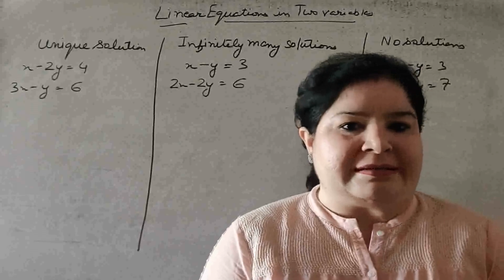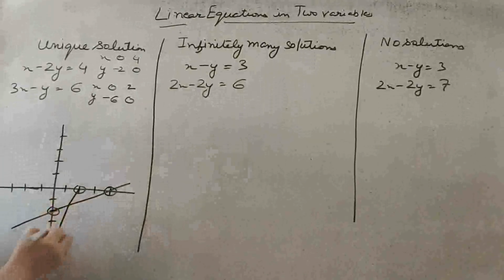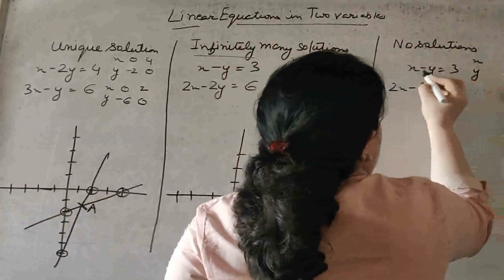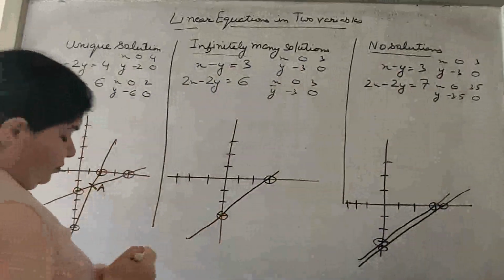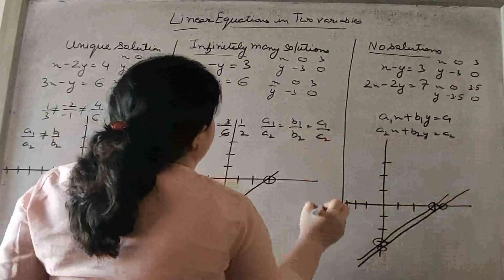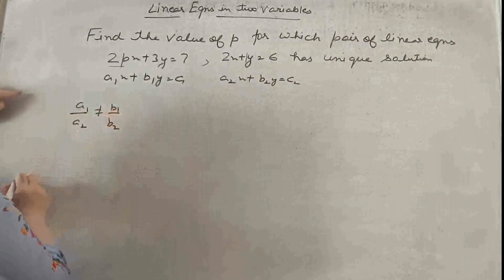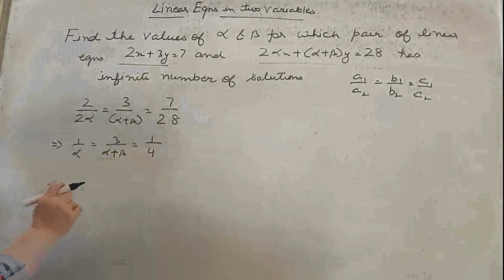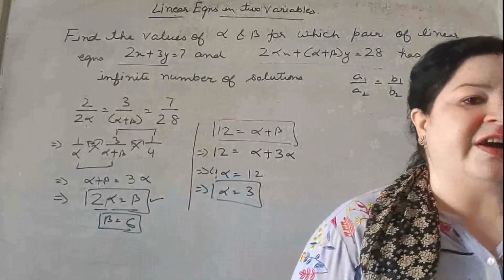Linear Equation in Two Variable- 2, Class - X, CBSE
In Today's CBSE class 10th maths lecture, we will be covering Topics & Examples of Linear Equation class Jyoti Ma'am of Vision Unlimited Coaching, and it will boost your preparation and help to solve Maths problems easily. She will talk about class 10th maths tips and tricks. She will give suggestions and tips on how to prepare for the class 10th maths exam also.

Enroll in Vision Unlimited and get unlimited benefits: -

➡️ Unlimited classes with your favorite teachers.
➡️ Unlimited Doubt Solving  Sessions.
➡️ Chapter-wise Crash Course Session & Revision Sessions before the exam.
➡️ One subscription, unlimited access to Live Class, Regular Test Series & Assignments.

At Vision Unlimited we has made students from We emphasize more on basics & Practise Sessions, Its for those who want to transform from zero for hero who love maths and want to increase their math solving skill. so subscribe to our channel and Get ready to dive in and take the fun of maths magic.

About Vision Unlimited 👇
This channel is all about Maths, In this channel, we will provide the best Math Coaching for the class (8,9, 10,11,12) batch for both CBSE and State Board Students. We provide lectures such as NCERT solutions for math tips and tricks ( maths tricks for fast calculation, easy maths tricks, speed math techniques ), Student motivation video, and many more video related to maths.